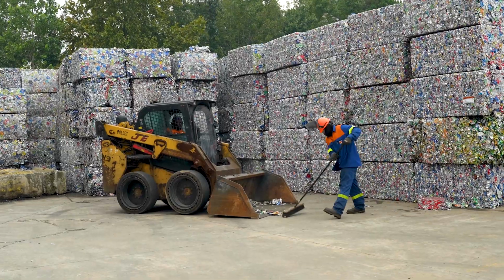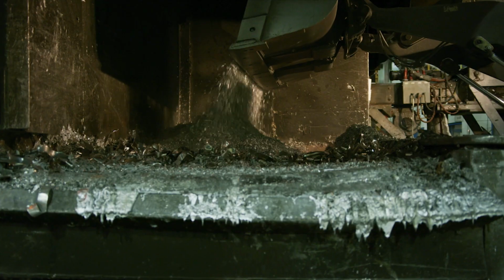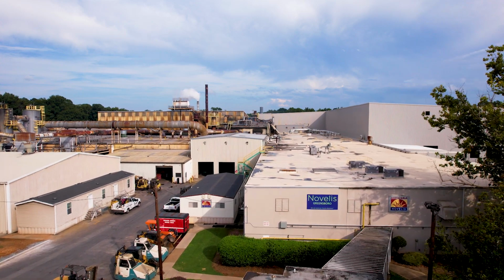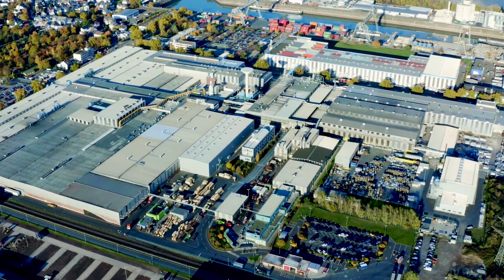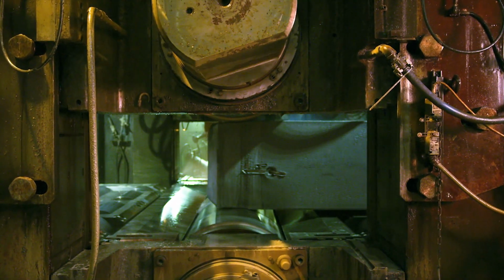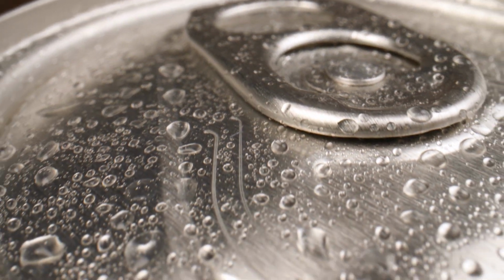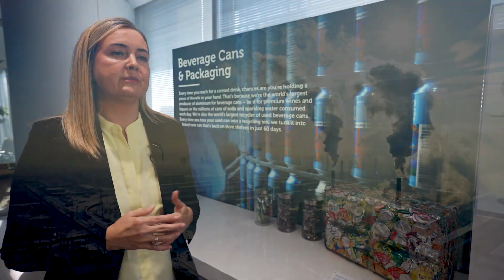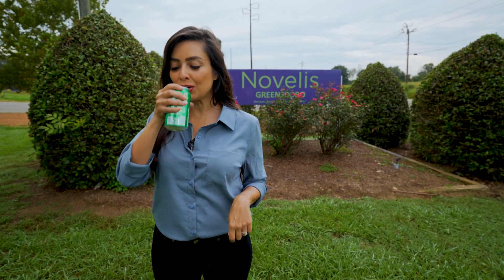Making Aluminum Products Sustainable featuring Novelis - EARTH with John Holden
Andrea finds out how Novelis leads the recycling revolution by manufacturing low-carbon aluminum for the beverage, automotive, aerospace and specialty industries.